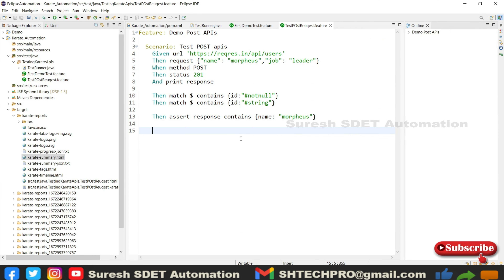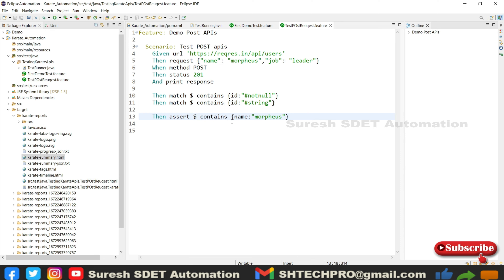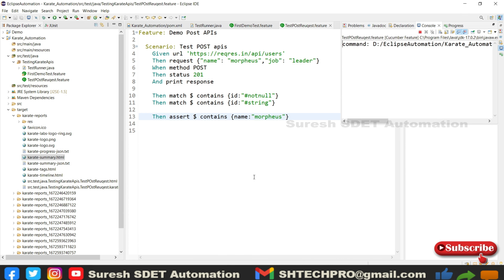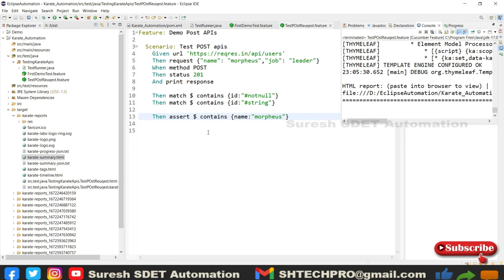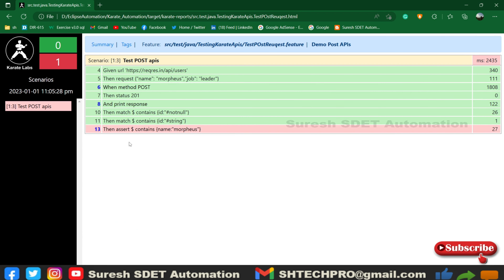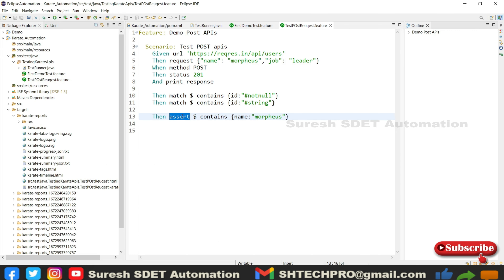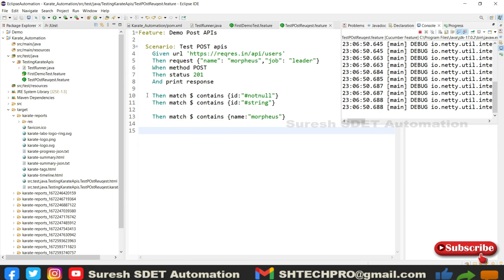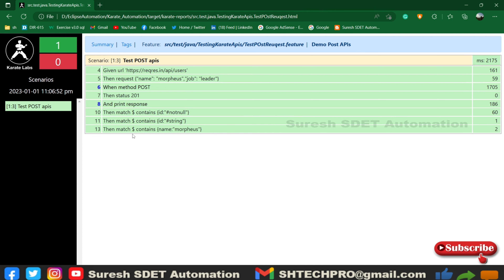Karate Framework Tutorial | POST API/Webservices Automation | Different types of assertions | Part 5